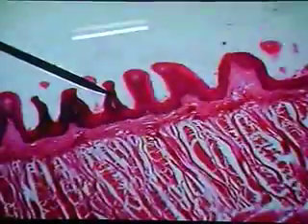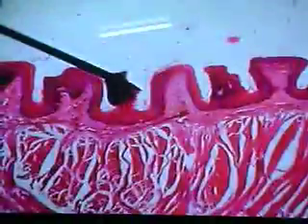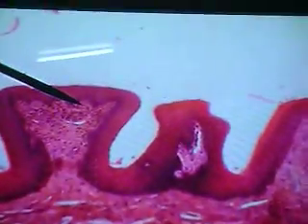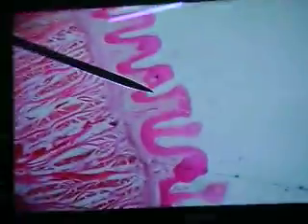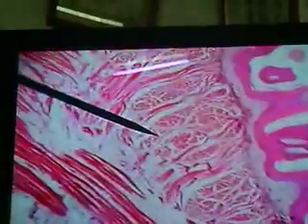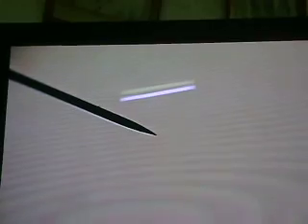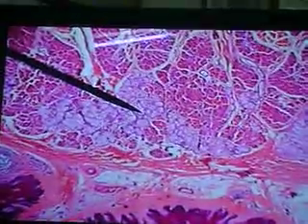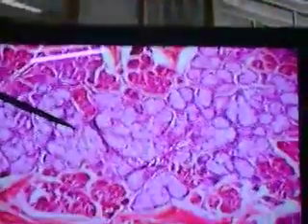Histo of Lip, Tongue & Salivary Glands (Part 3)